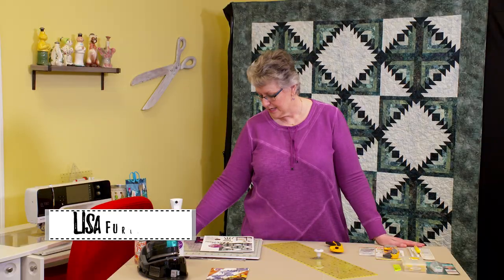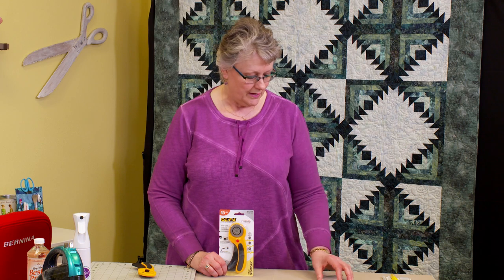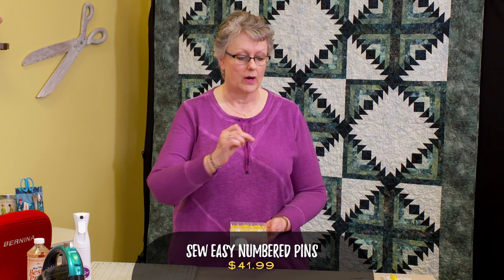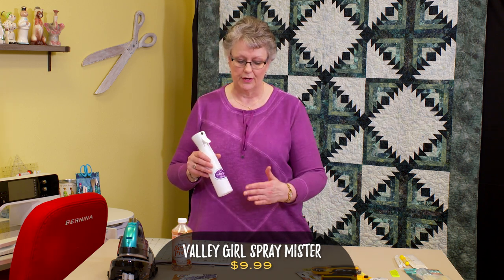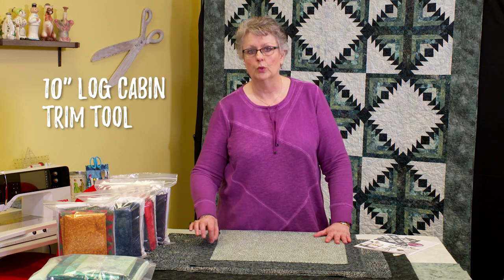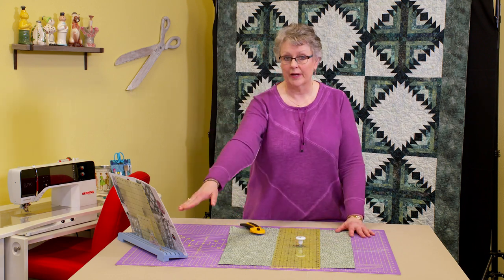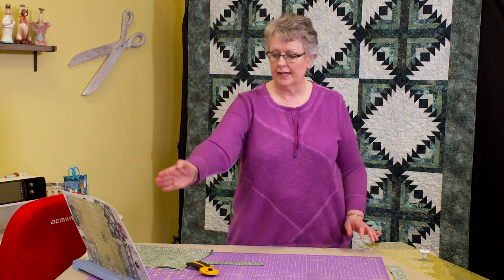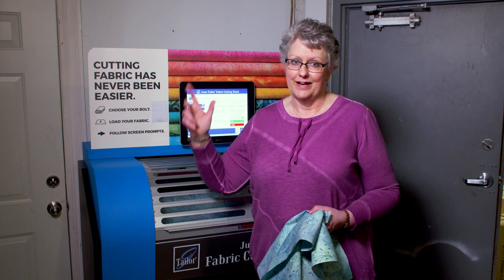QITV Season Two: Episode 1 Geese in the Cabin Sewalong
Lisa from Quilting in the Valley gets you started with the Creative Grids ruler and pattern for the beautiful Geese in the Cabin Quilt! Sew along with us. grab a kit, and a ruler with free pattern